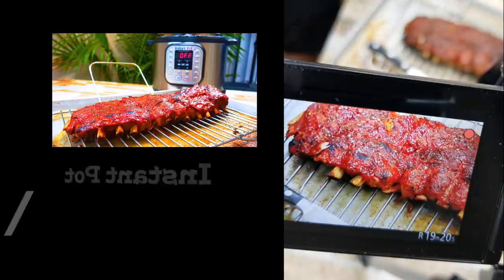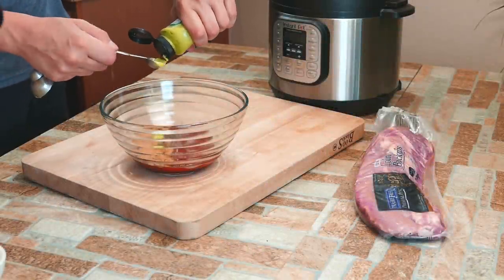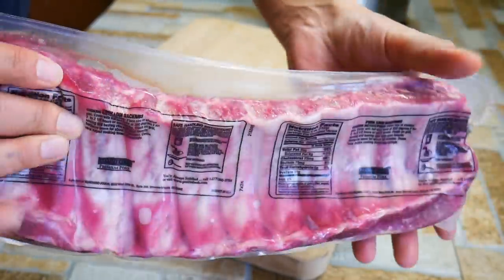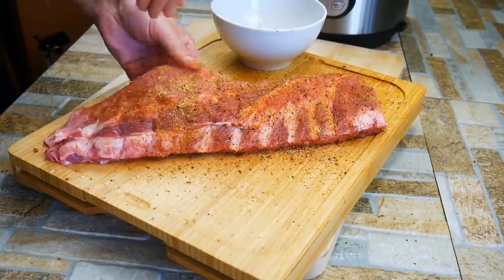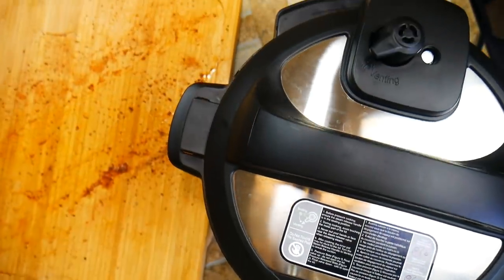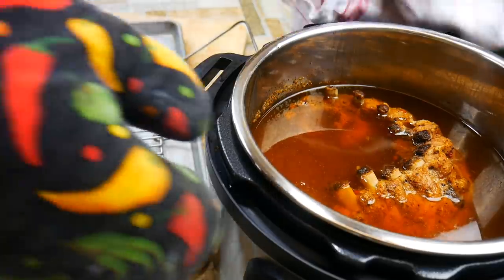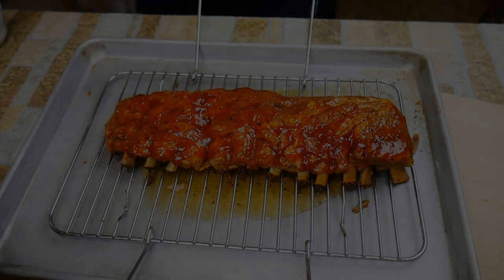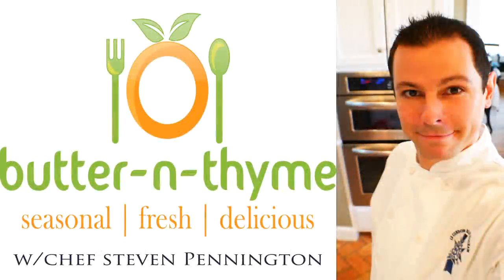Fall Off The Bone Instant Pot Baby Back Ribs | Secret BBQ Sauce Recipe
To me, the thought of being able to actually cook Instant Pot Ribs in an hour is still unbelievable. Not only cook the Ribs but cook them to the point you really want to eat them because they are the right texture and truly fall off the bone goodness.

Update: Things I've learned since this video was uploaded on July 19th, 2019
1) Removing the membrane is the gold standard, yet when cooking under pressure the rules can change. Removing the membrane risks the ribs just falling apart when removing them from the Instant Pot.
2) If you would like to remove the membrane you could reduce the cooking time. Try for around 25 minutes.
3) Using less liquid? This works very well, too. You would add enough liquid to come up to the Instant Pot rack insert, then place the ribs on top of the rack. Cook for around 25 minutes.
4) The method in the video results in very very tender ribs that fall of the bone. So good!